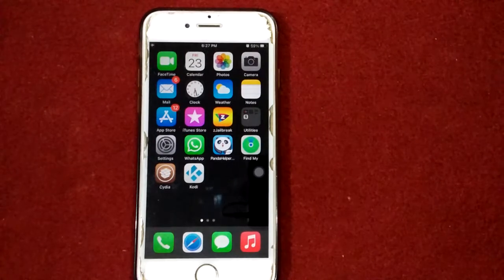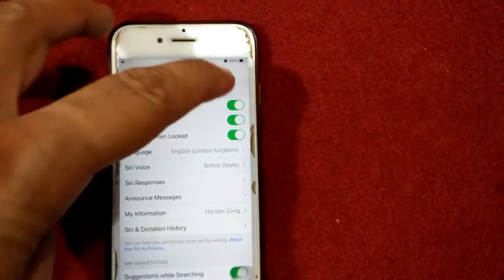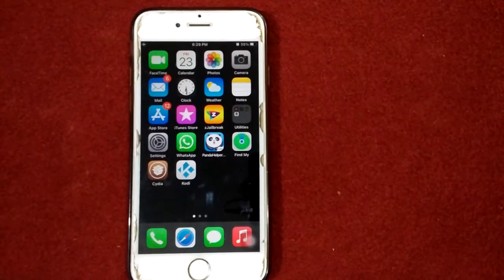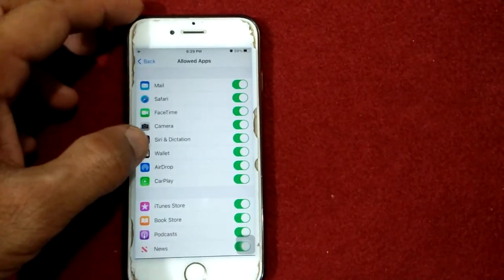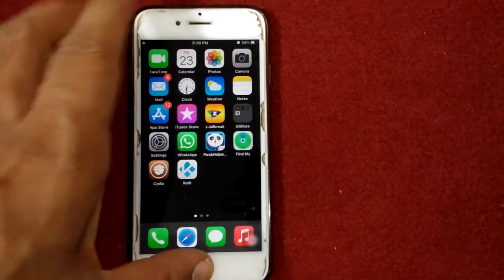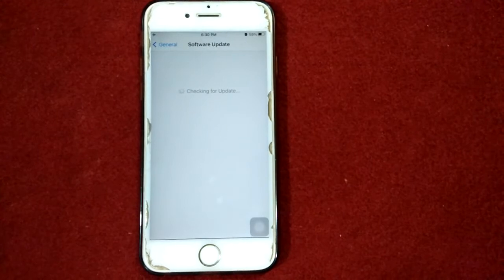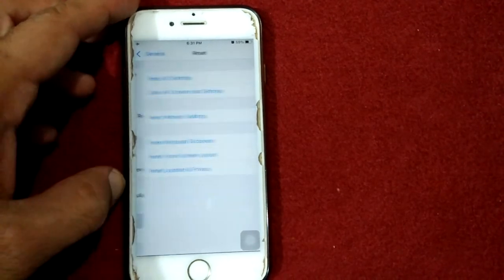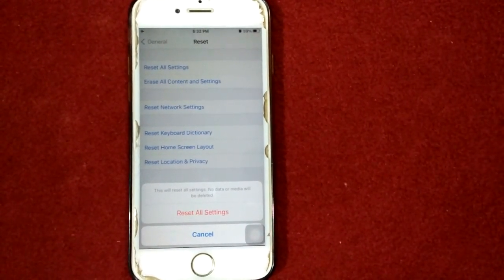Siri says You will need to Unlock your iPhone First after iOS 14